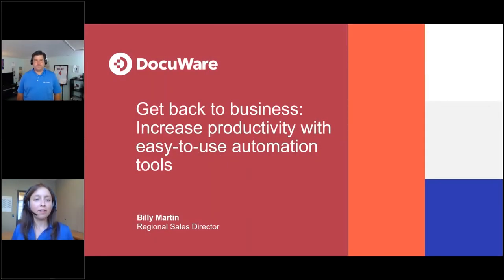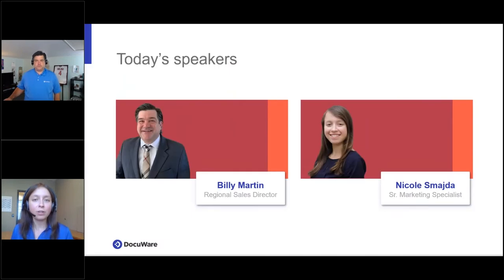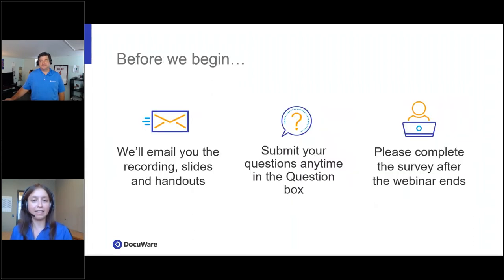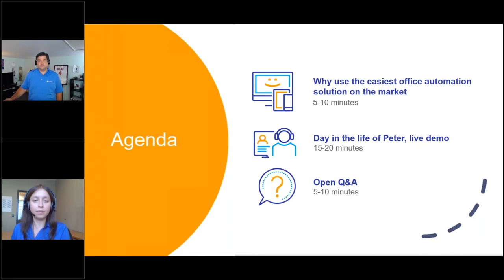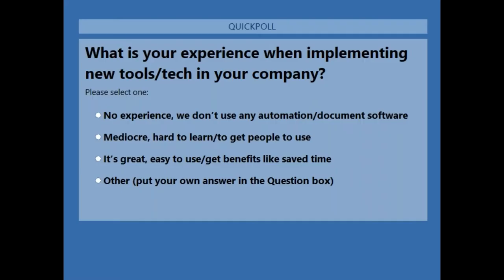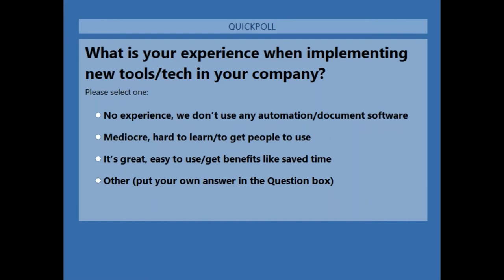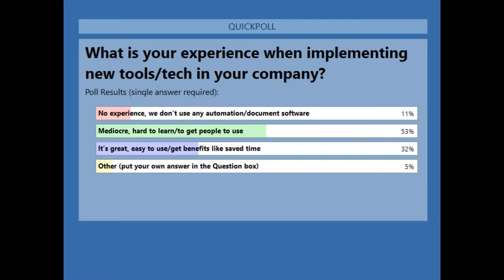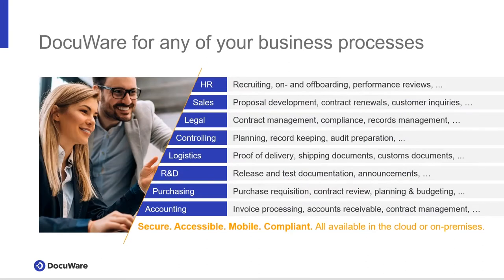Increase employee productivity with user-friendly automation tools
You'd love to start automating some of your offices most tedious tasks like data entry, document sorting, and approval handoffs, but you don't have the time or energy for a long, energy draining onboarding with a complex new tool.

No problem! From a digital newbie to a technical expert, this solution is for everyone! Bottom line: DocuWare is easy to use, and help you simplify processes to get more work done.

Learn more about how much easier your worklife could be